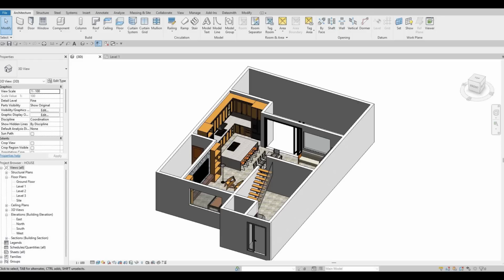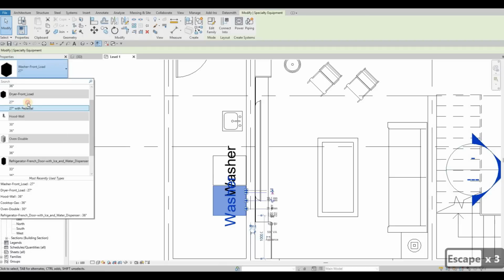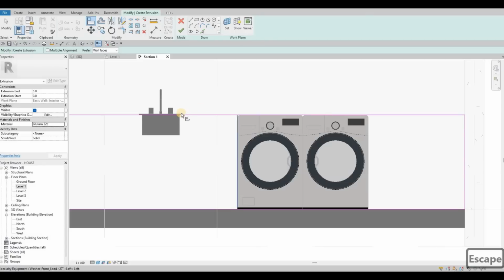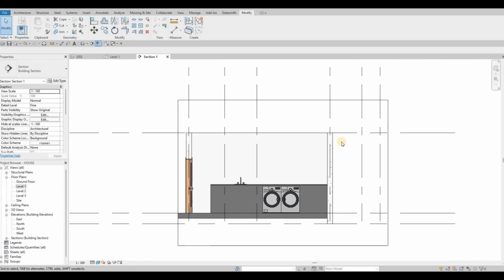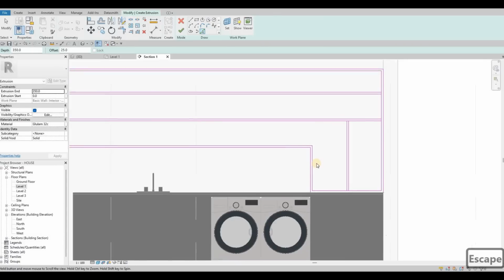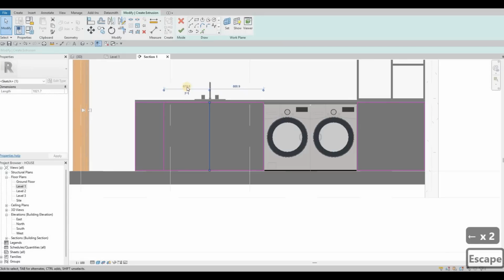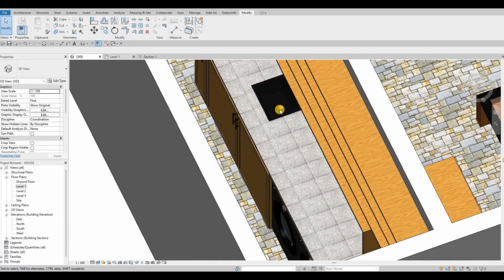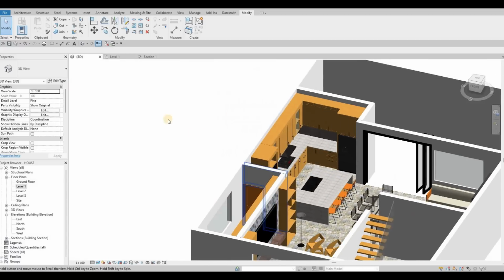Hosam Elzohry House | Part 11 | Complete Step By Step Project | Revit and Twinmotion Tutorial